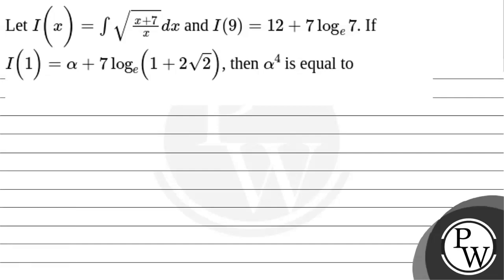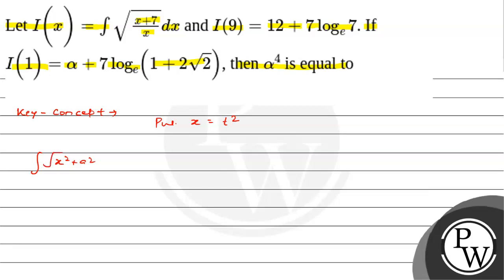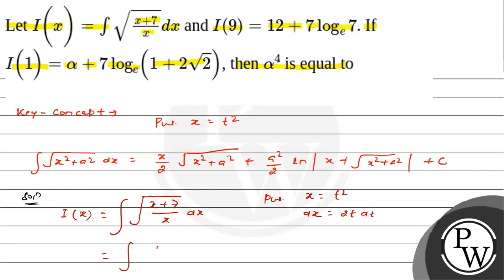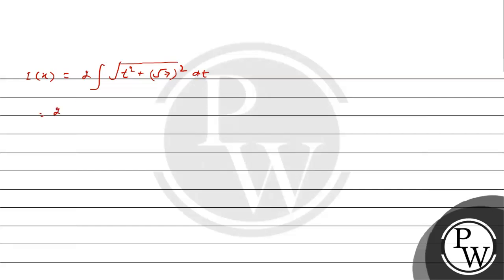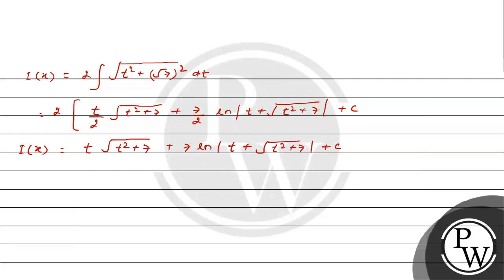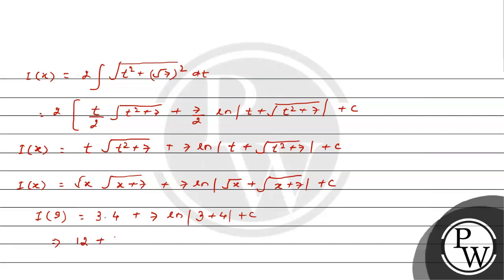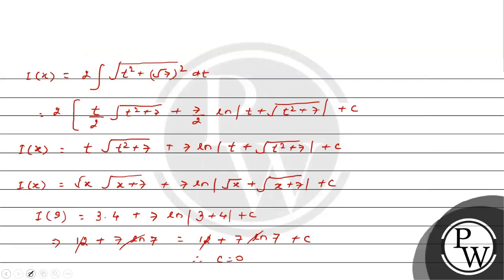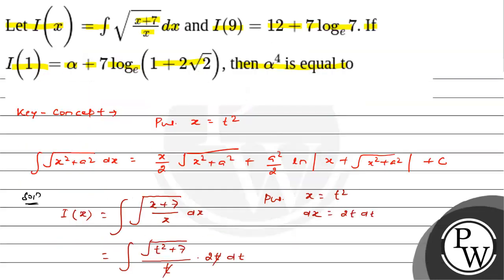Let&nbsp;I(x)=&int;x+7xdx and I(9)=12+7loge7. If I(1)=&alpha;+7loge(1+22), then &alpha;4 is equa....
Let&nbsp;I(x)=&int;x+7xdx and I(9)=12+7loge7. If I(1)=&alpha;+7loge(1+22), then &alpha;4 is equal to 📲PW App